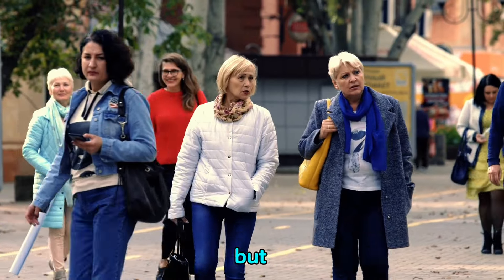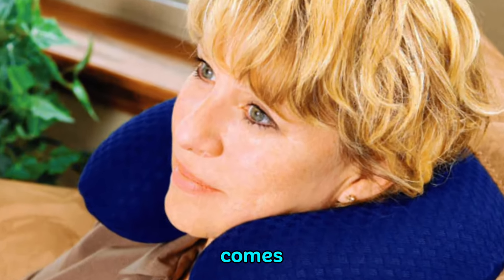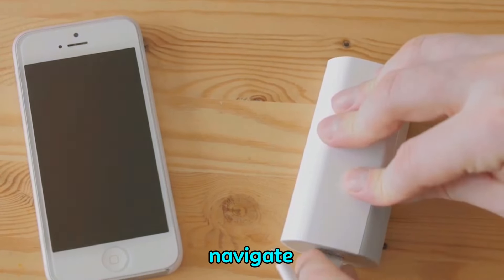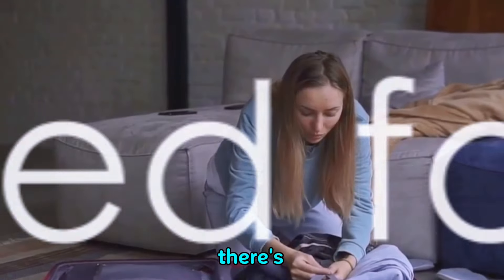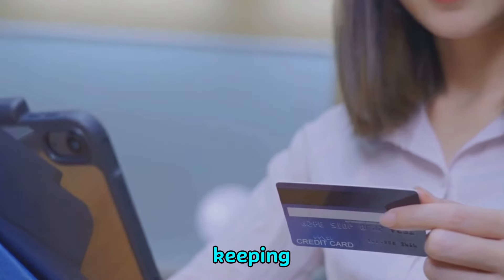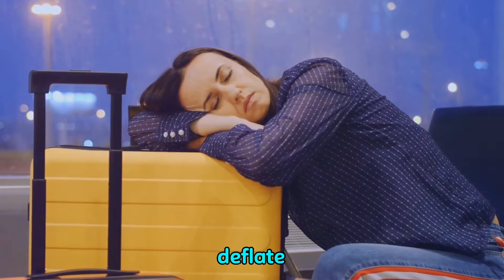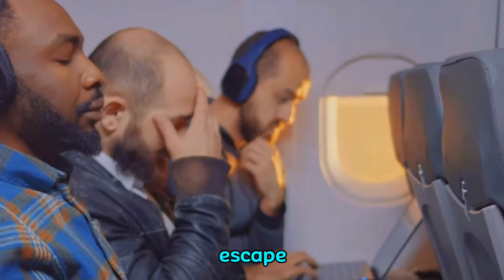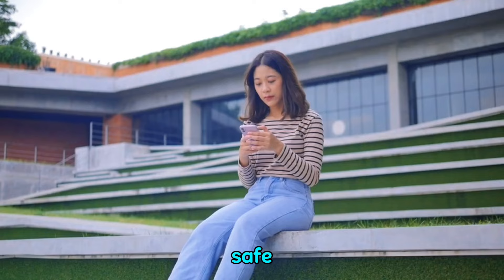15 Must-Have Accessories for International Travel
In this video, we're sharing 15 essential accessories that will elevate your international travel experience. From practical gadgets to stylish must-haves, these items are a game-changer for any globetrotter. Whether you're a seasoned traveler or planning your first trip abroad, these accessories are a must-pack for your next adventure! 🎒💼

Spinner Wheels scratch-resistant Lightweight Spinner Expandable Suitcase
Set ABS Hard Case Luggage with TSA Lock Spinner Wheels
5 Set Packing Cubes - Travel Organizers with Laundry Bag
Packing Cubes for Carry on Suitcase
Set Packing Cubes Various Sizes
Travel Plug Adapter, International Power Plug Adapter with 3 Outlets 3 USB Charging Ports
Head Neck Support Airplane Pillow for Traveling